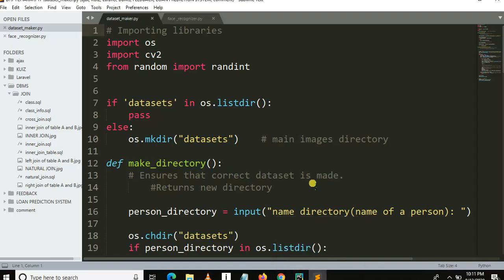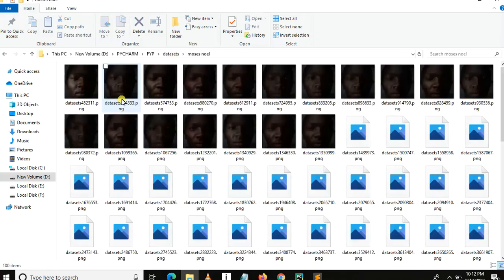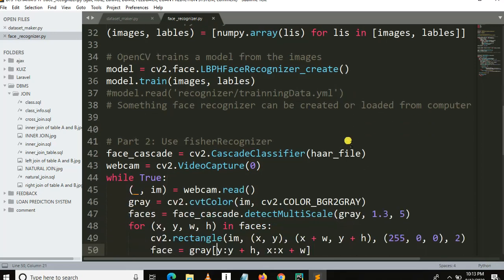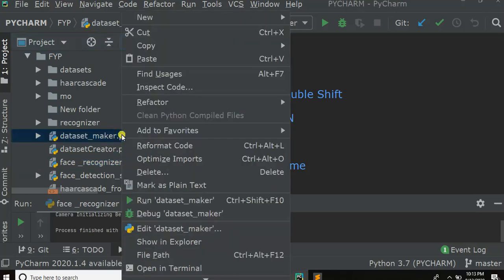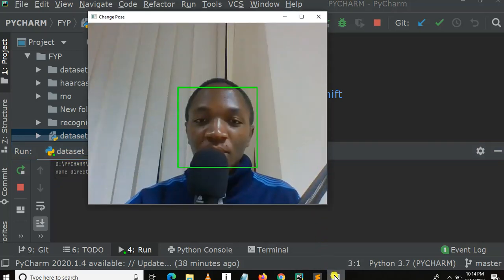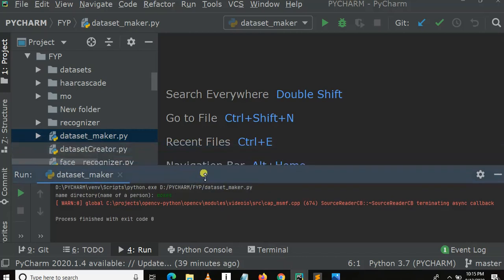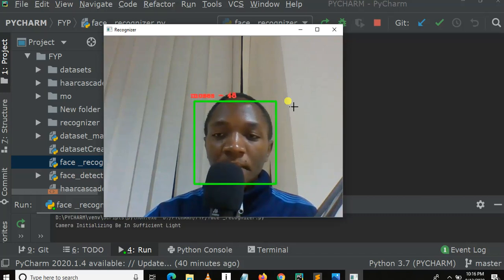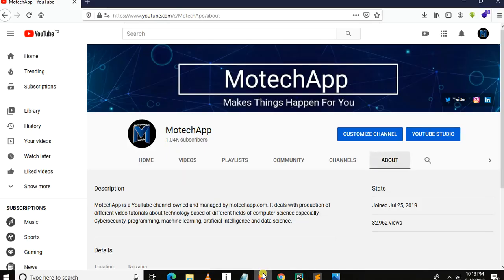How Face recognition System Works - OpenCv Python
Face recognition is the process of detecting and identifying human being in-front of camera in the process of authentication. Actually, it remains a challenge on computer vision and image processing, endeavoring face features such as in-variance, aging, illumination and partial occlusion are going to be addressed.
                                              Techniques of Face detection and recognition
 Techniques which are being used are Viz, Eigen face, Artificial neural network, Support vector machine, Principle component analysis. Apart from these techniques face recognition problems are face verification and face identification.
                                                   Face recognition databases

The following are the testing databases which can be used to train data are AT & T, AR, FERET, LFW and YTF though LFW is mostly used public database which is used in training of data. Face recognition database vary with controllable photos to controllable videos where YTM is used for photos and YTM is used for videos.

 Components of Faces recognition system modules
o Pre-processing.
o Feature Selection.

o Classification.

 Methods and Techniques of Face Recognition.
A. Eigen Face
 This algorithm is used to recognize features in the image, it is based on principal component analysis. It is suitable for front face.
B. Artificial Neural Network
It is more effective for face recognition since the emergence of artificial intelligence for evaluation LFW dataset have been used for cropped image. Though it need more time to train it.
C. Support Vector Machine
This is supervised machine learning; it can be used to identify feature of face after features extraction.
D. Gabor Wavelet
Is the technique used for face tracking and position estimating in face recognition, it works well in extraction edge features of face and shape of face.
E. Hidden Markov Model
It is reinforcement learning, where the system undergoes Markov process to detect hidden state, it can be used to recognize face expression.

Application of Face Recognition it has been used in access control, surveillance, time and attendance and security. Conclusion and Future Direction most popular methods with great result are neural network, PCA and SVM and CNN.